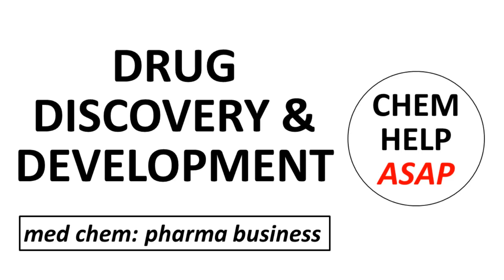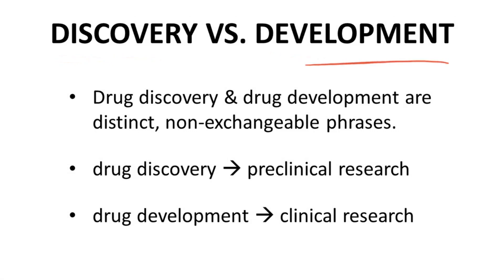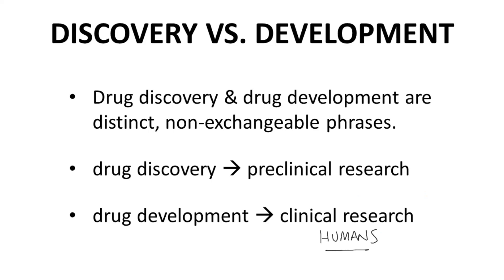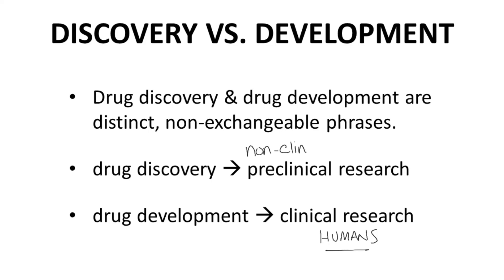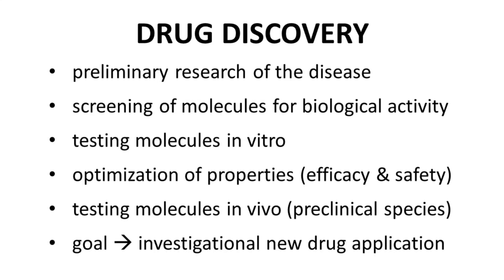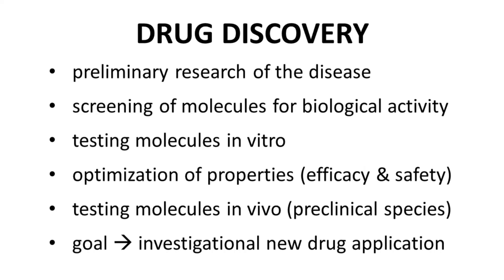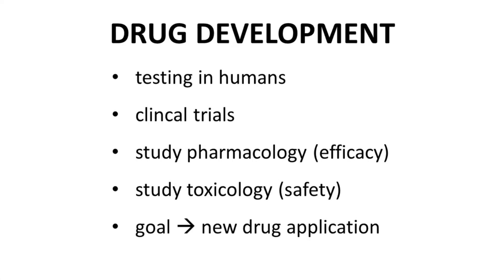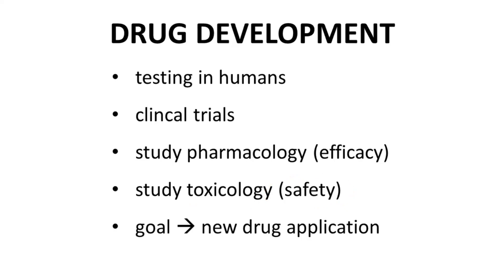drug discovery vs. drug development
Drug discovery and drug development are terms that represent different stages of drug research.  Drug discovery specifically refers to research on molecules during preclinical stages.  Drug development refers to clinical research.  The key distinction is that clinical research involves studying the behavior of a compound in humans.  Preclinical research can include studying a molecule in animals, tissues, cells, or in simple solutions.  In general, drug discovery (preclinical research) occurs first on many different molecules.  The most promising molecule is then advanced into drug development (clinical research).  This order is not always true.  There are some advanced safety preclinical tests that may be performed concurrently with clinical research.  Therefore, some people favor the term “non-clinical research” over “preclinical research”.